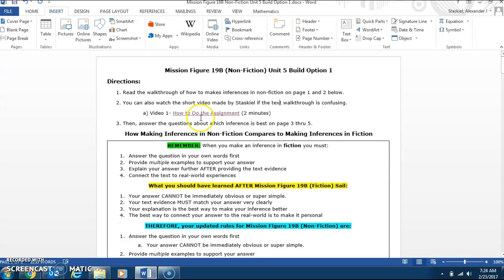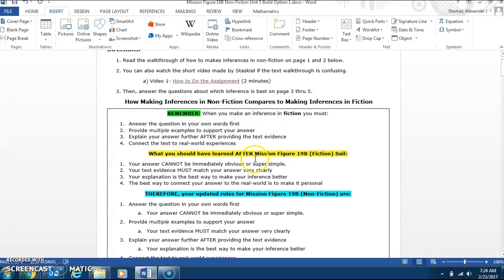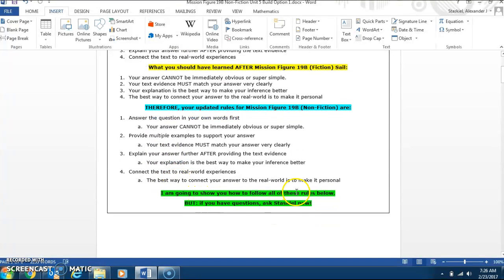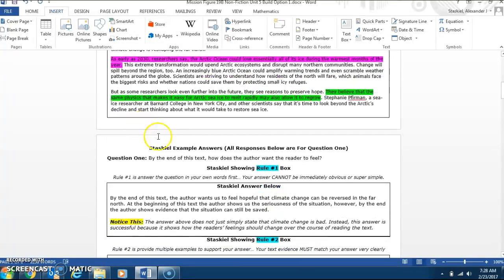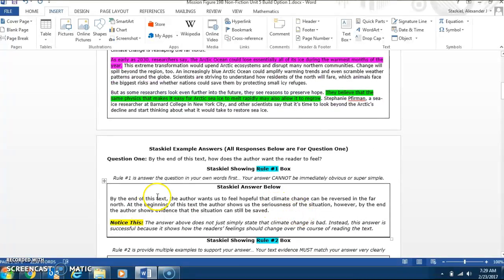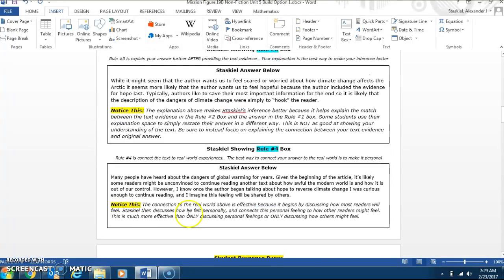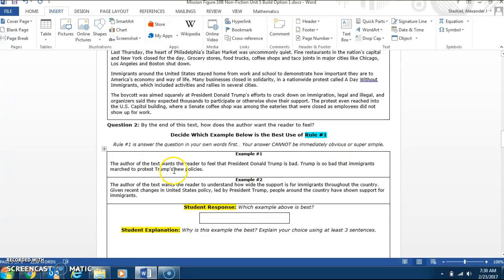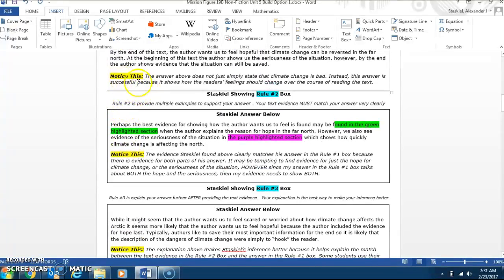Mission Figure 19B (NF) Build Option 1- Rules Overview